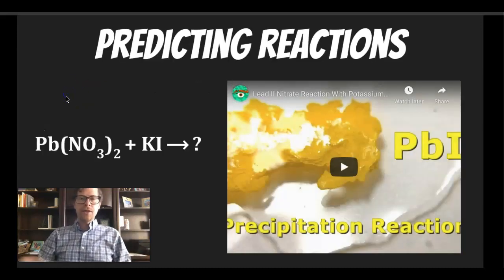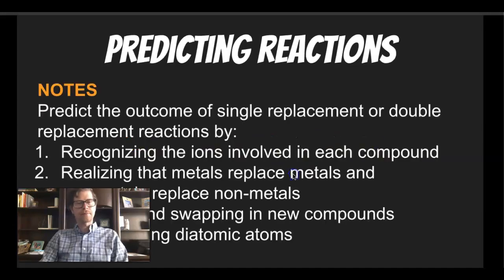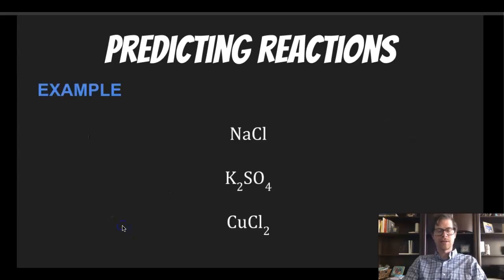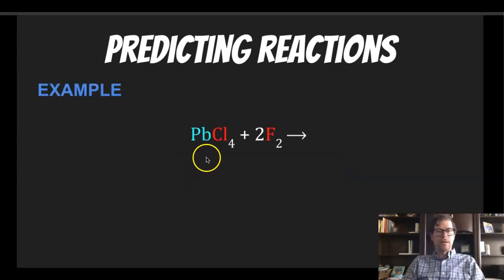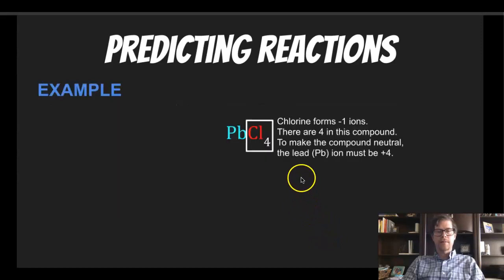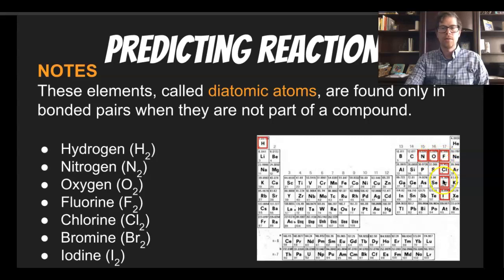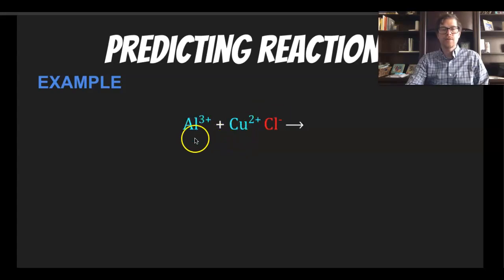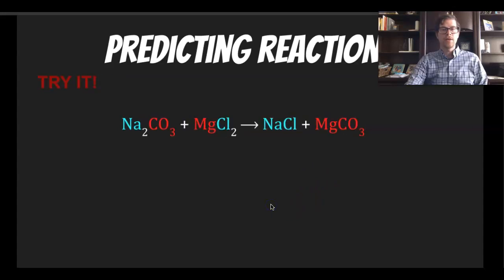Predicting Products of Reactions